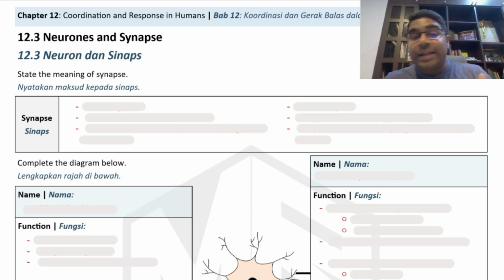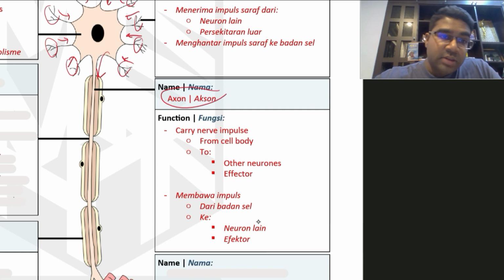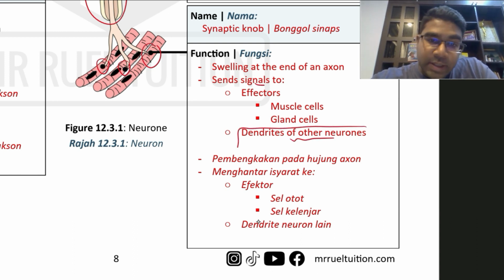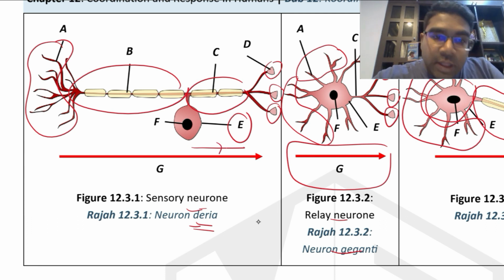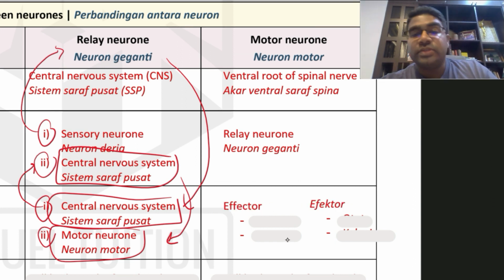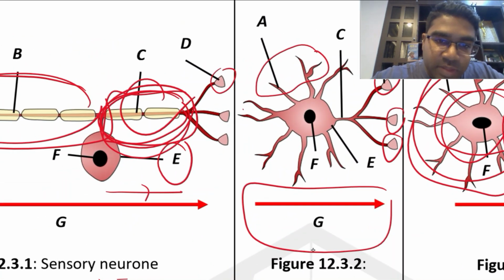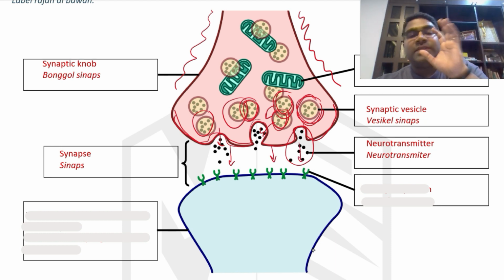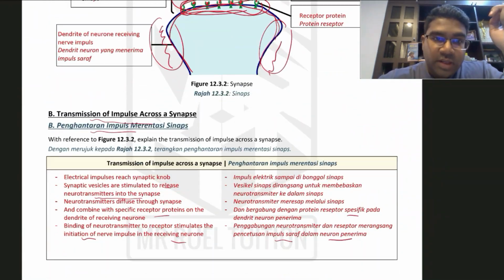KSSM Biologi Tingkatan 4 . 12.3 Neuron dan Sinaps | KSSM Biology Form 4 . 12.3 Neurones and Synapse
For more details on classes and fees, visit mrrueltuition.com.

Untuk sertai Mr Ruel Online Tuition, hubungi saya melalui WhatsApp @
Untuk maklumat lanjut mengenai kelas dan yuran, sila lawat mrrueltuition.com

Enable notifications so you don't miss out on new videos.